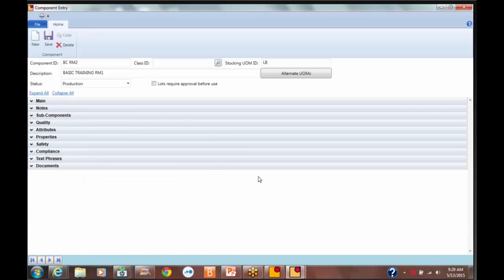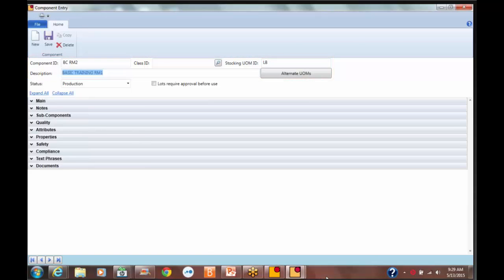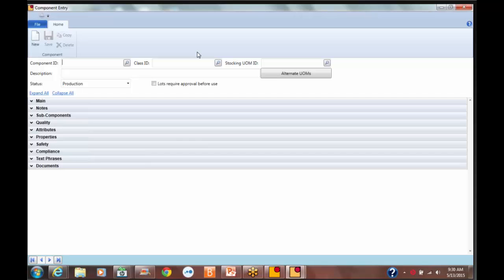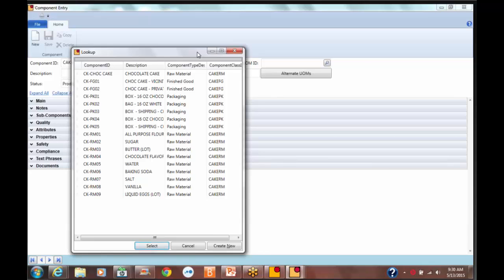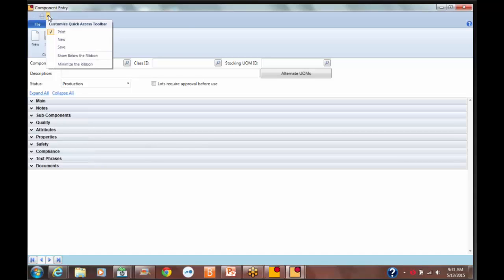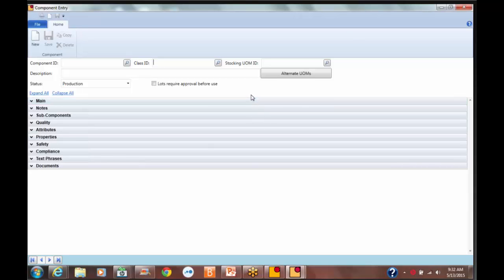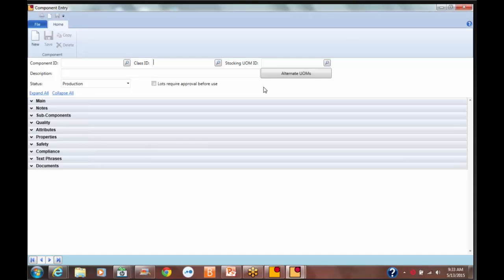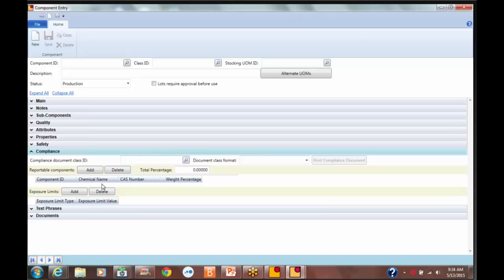1.1 RM Component Entry Pt 5 Navigation and Wrap Up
Vicinity RM Component Entry Training

Session 1. Raw Material Component Entry
Part 5. Navigation, Attendee Q&A